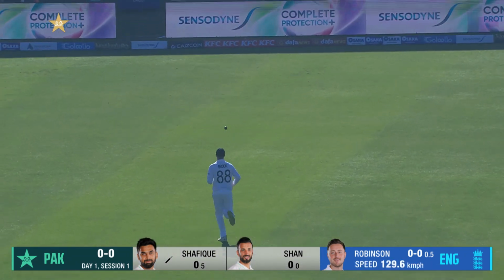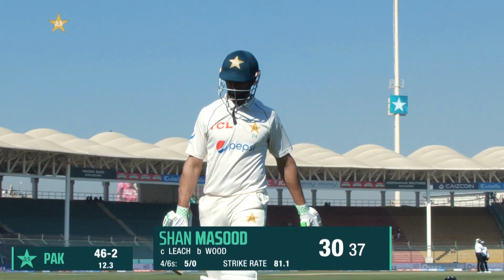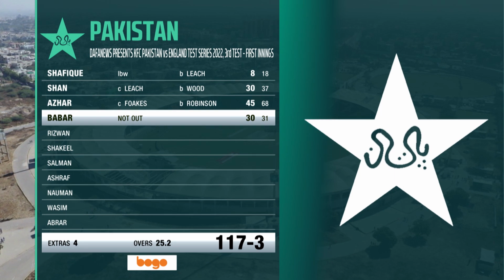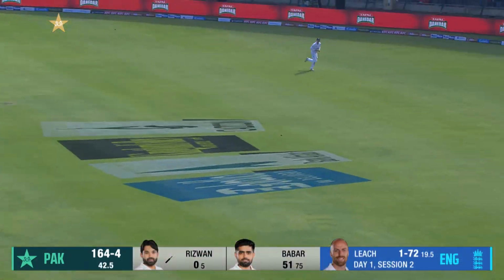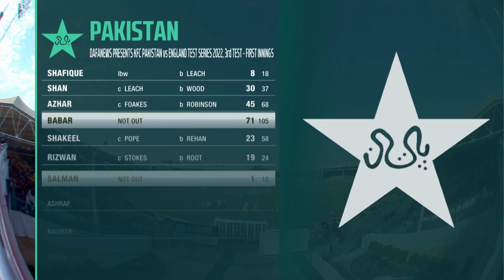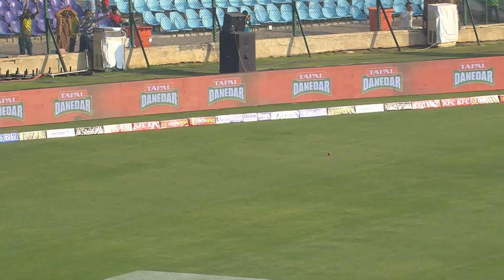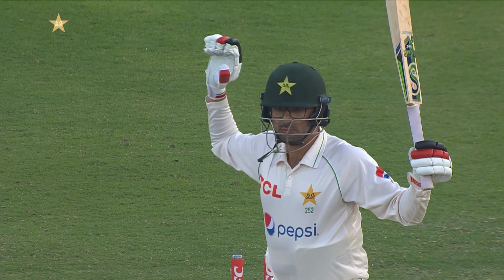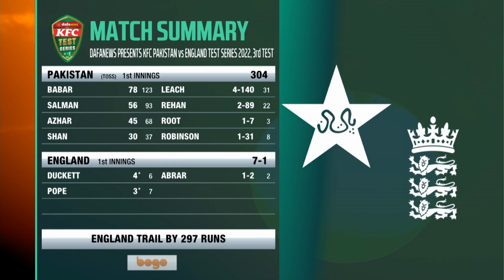Full Highlights | Pakistan vs England | 3rd Test Day 1 | PCB | MY2T